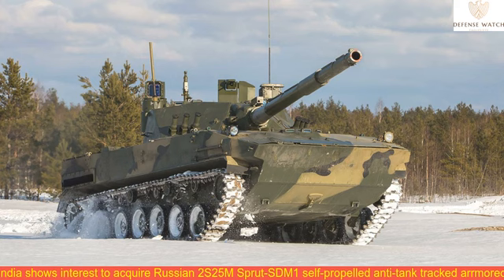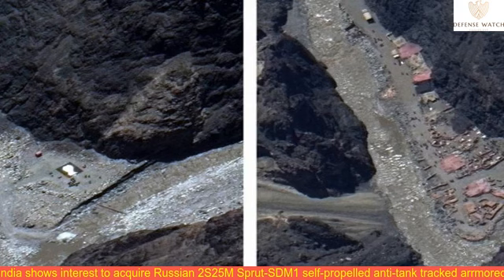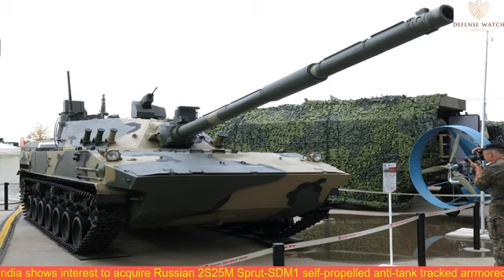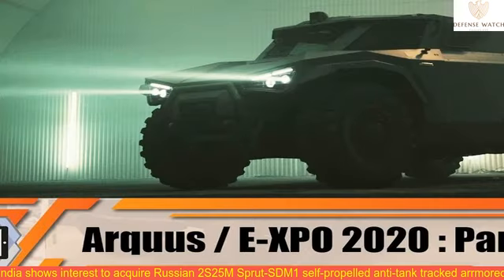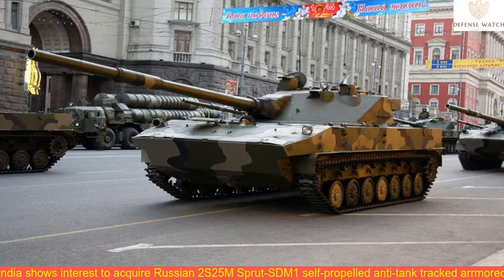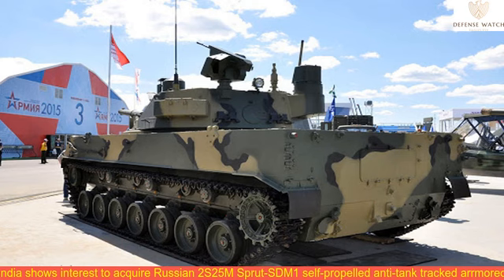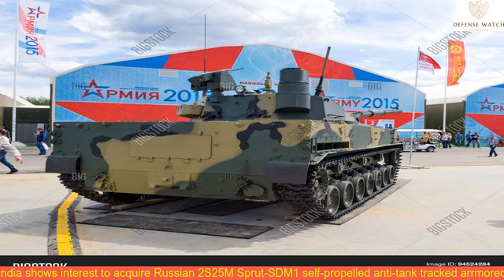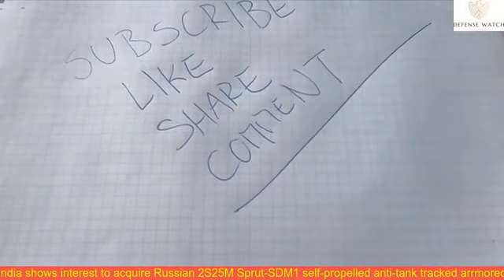India shows interest to acquire Russian 2S25M Sprut-SDM1 self-propelled anti-tank tracked arrmored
India shows interest to acquire Russian 2S25M Sprut-SDM1 self-propelled anti-tank tracked arrmored “Amidst the ongoing standoff in Ladakh, India has sent out a Request for Information (RFI) to Russia for its Sprut light tanks.
 According to the company, the Sprut-SDM1 land platform (its export-oriented model is designated ‘an amphibious light tank’, not ‘a SPATG’) combines high maneuverability and decent firepower.
 The platform’s armament suite integrates a 125 mm tank cannon, a guided weapon, and a remotely operated weapon system with a 7.62 mm general-purpose machinegun.
 The new light tank has two main competitors in the global market, namely the Chinese Type 15 light tank and the Turkish Kaplan MT medium tank.
 The combination of light ballistic protection and high maneuverability provides the light tank with decent combat survivability.